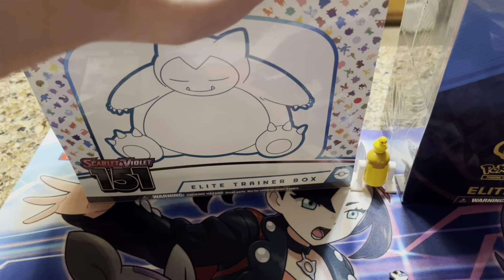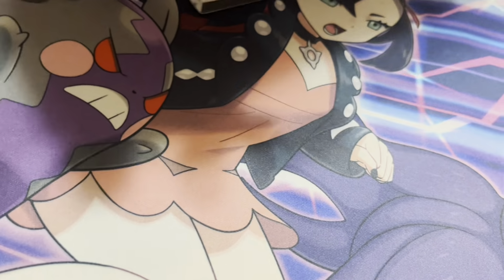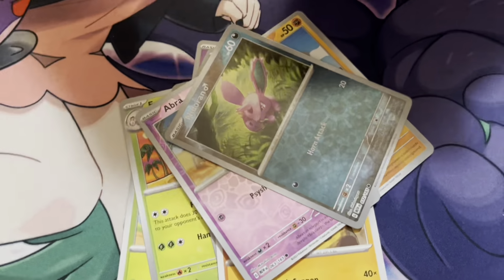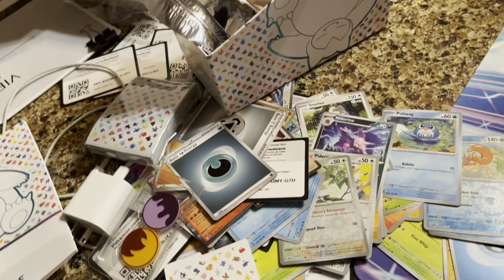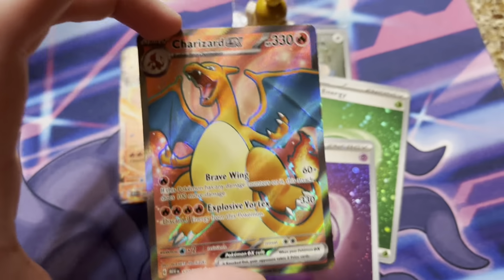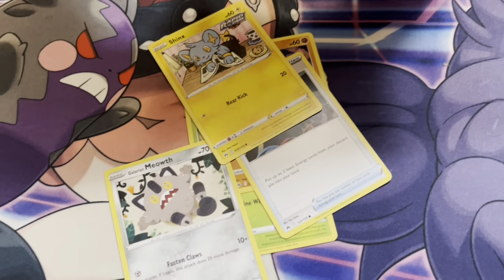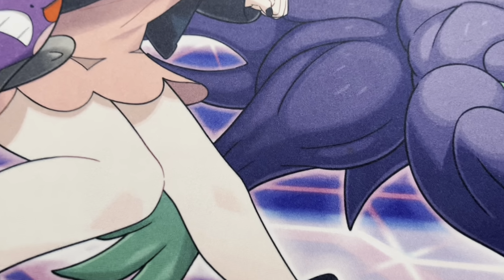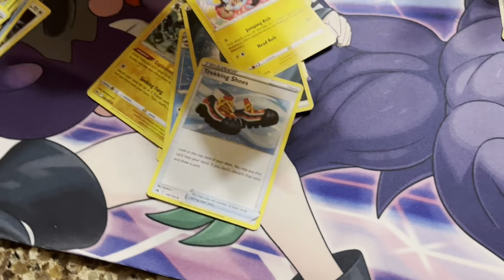100 subscriber special